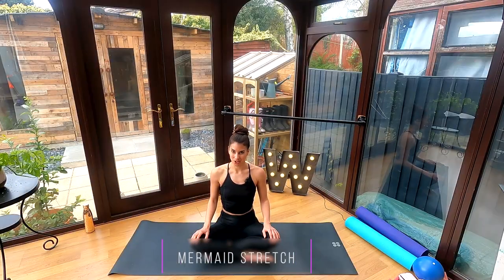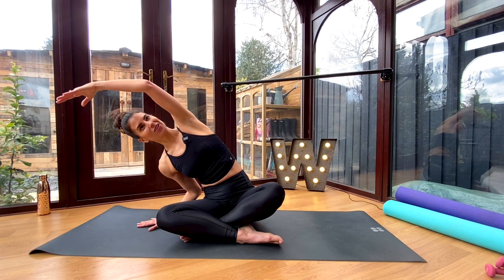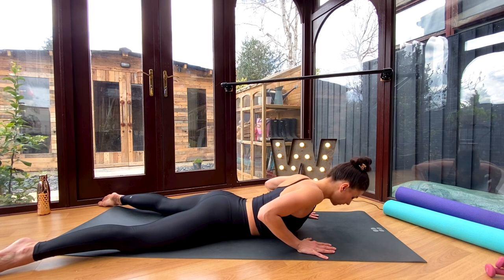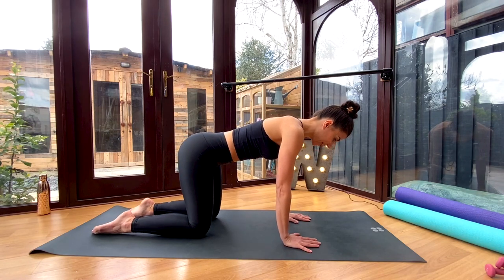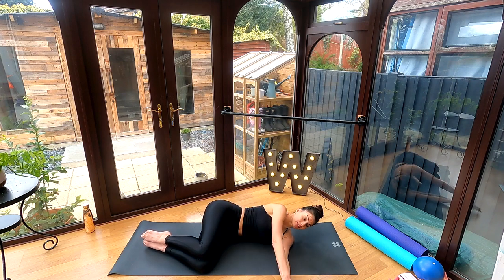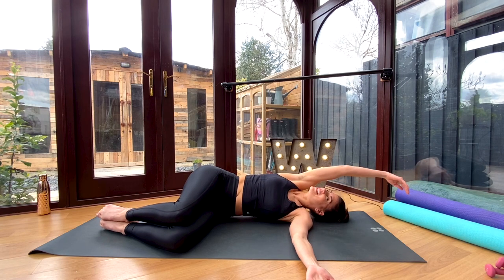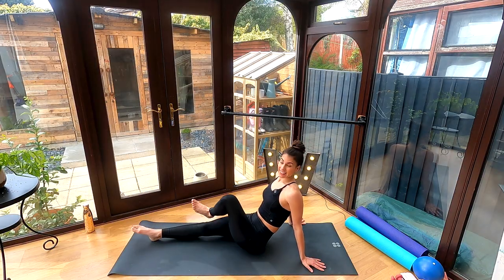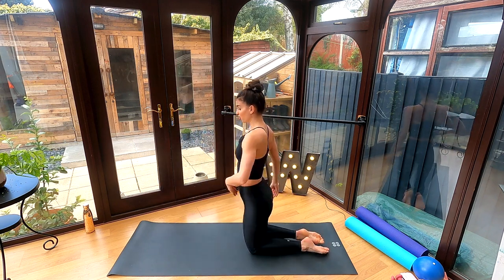How to Improve your Posture | 8 Simple Exercises to do Every Day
Sitting all day spells havoc for your spine and posture. It's important we move the spine in all the directions it is designed to move in (extension, lateral flexion and rotation) to keep your spinal alignment balanced for better posture. I have 6 simple stretches you should do every day along with 2 exercises to weaken the muscles that tend to switch off when we sit too much so you can improve your posture.   ▼▼▼

▼ FOLLOW ME ▼